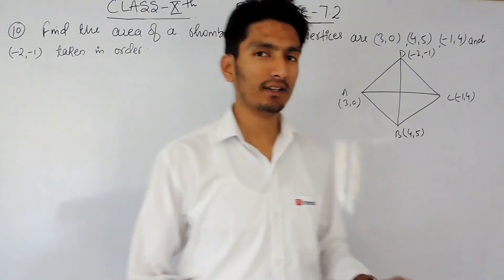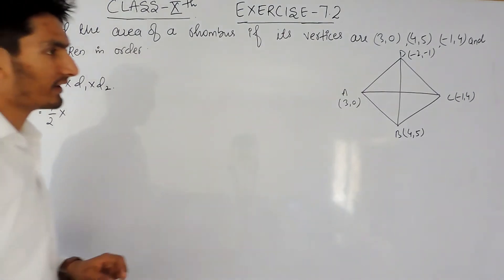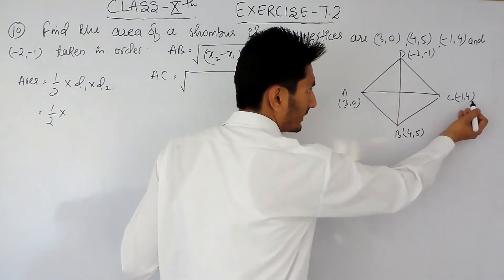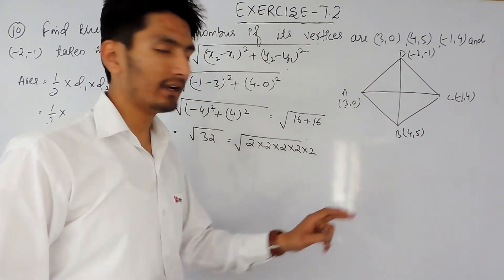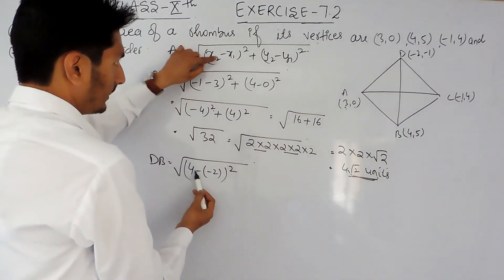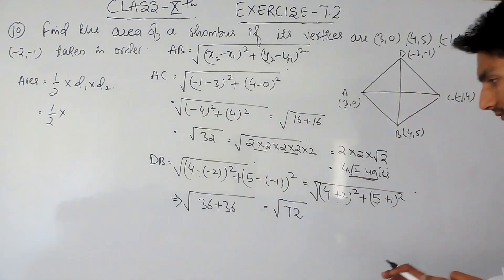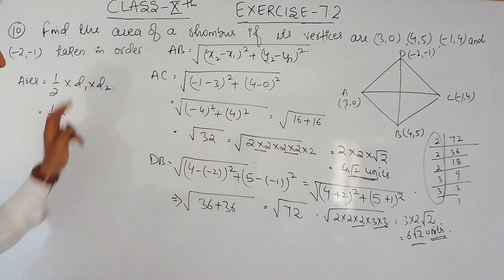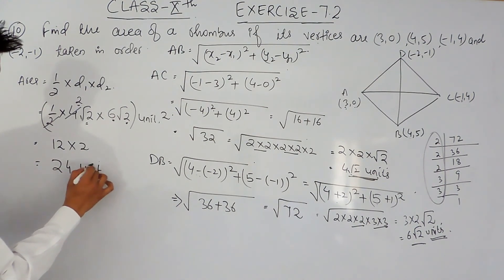Exercise -7.2 Question -10 Coordinate Geometry NCERT/CBSE Solutions for class 10th Maths | Truemaths